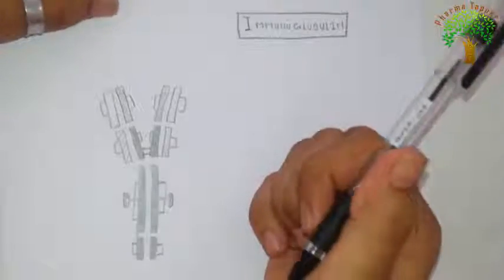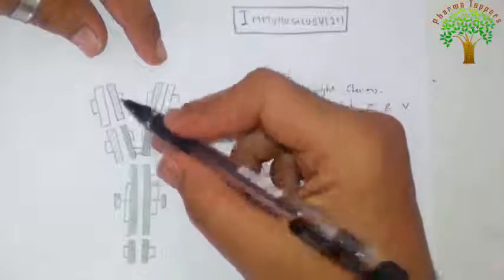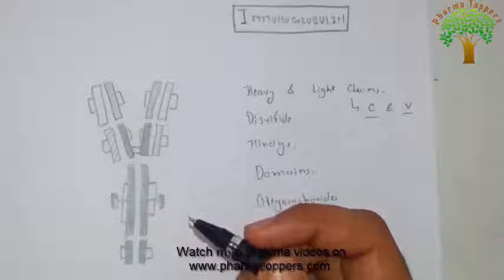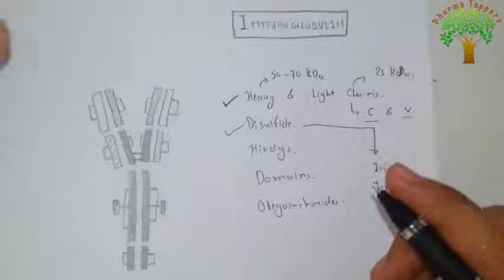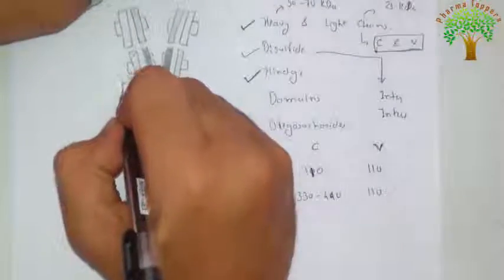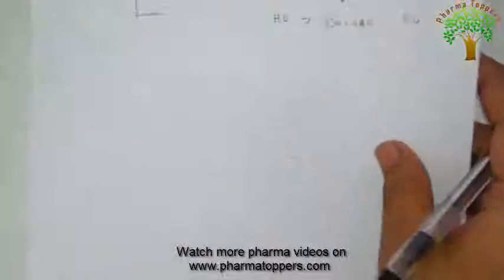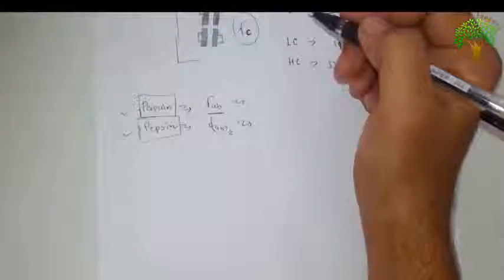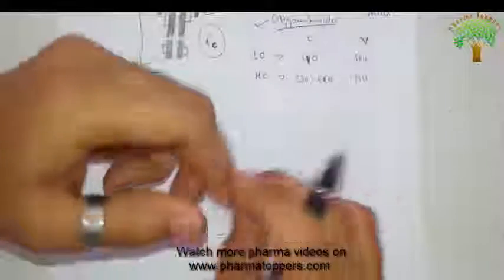Basic Structure of Immunoglobins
Immunoglobulins, also known as antibodies, are glycoprotein molecules produced by plasma cells (white blood cells). They act as a critical part of the immune response by specifically recognizing and binding to particular antigens, such as bacteria or viruses and aiding in their destruction.